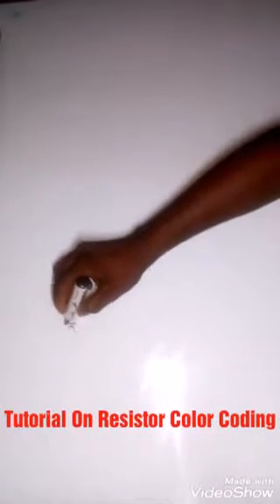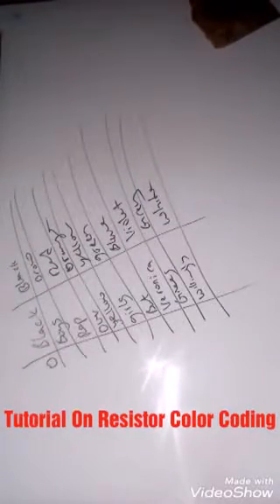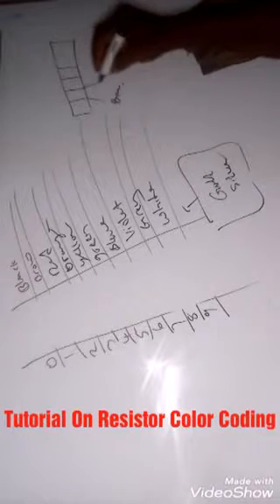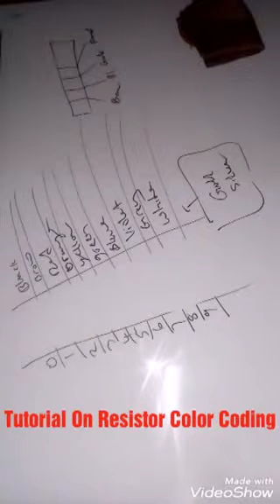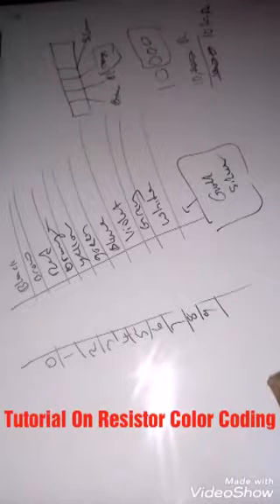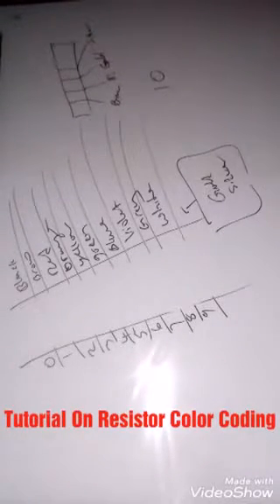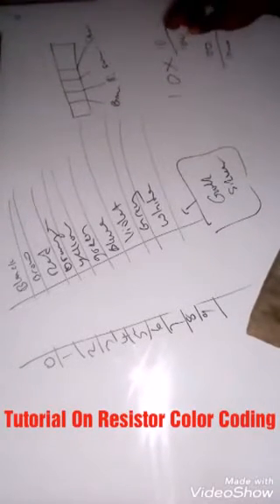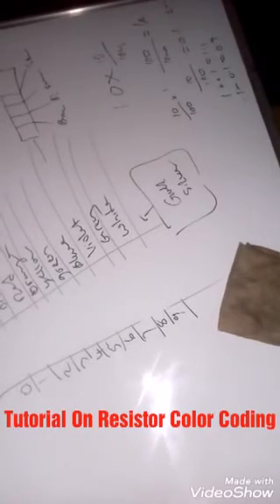Tutorial on resistor colour coding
Basic calculations for resistors